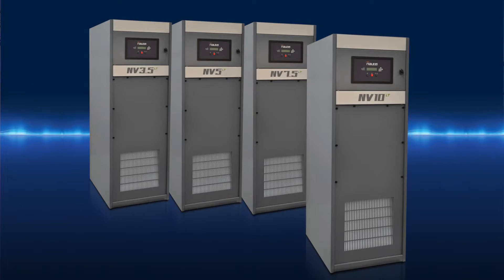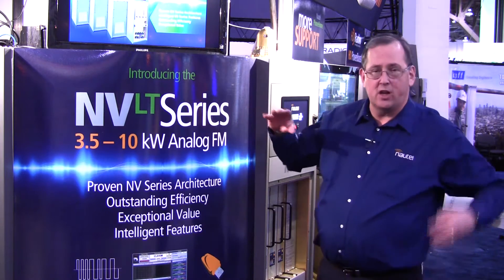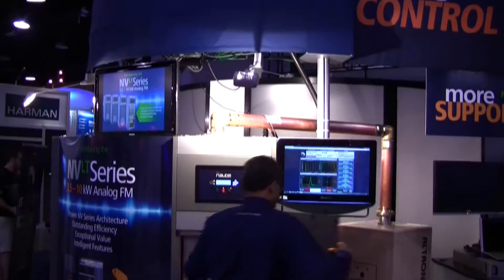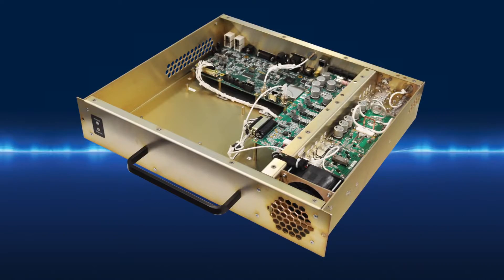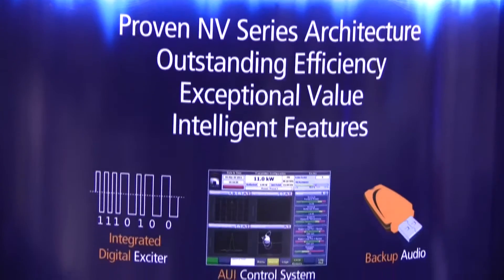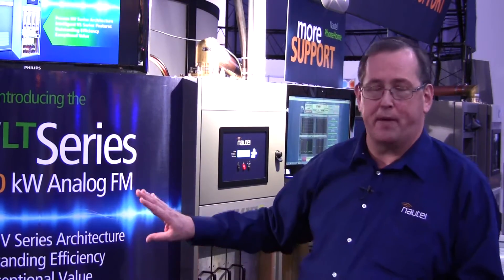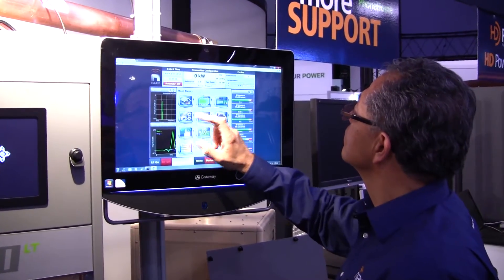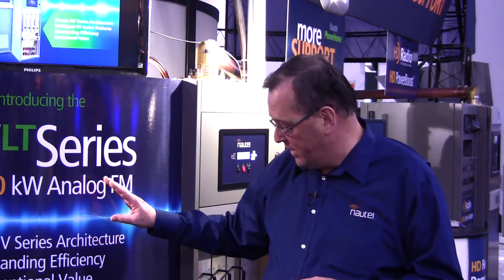Nautel introduces the new NVLT Series FM transmitters at NAB 2012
Nautel Director of Sales Chuck Kelly introduces the new NVLT Series of analog FM transmitters from Nautel.  Building on the proven architecture of the NV Series and boasting the same groundbreaking feature set found in the award winning VS Series, the NVLT offers big features at small prices.